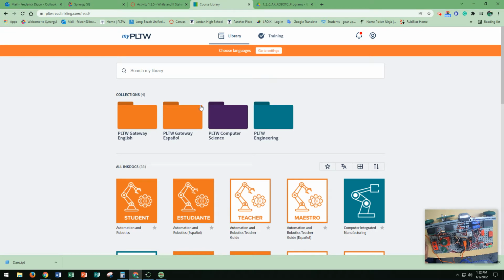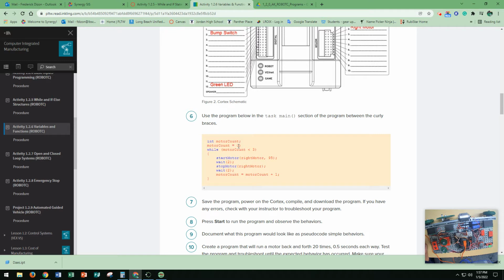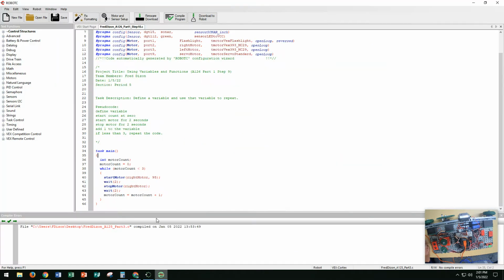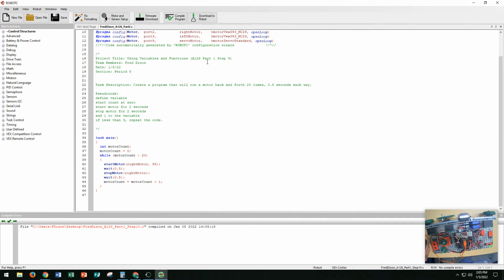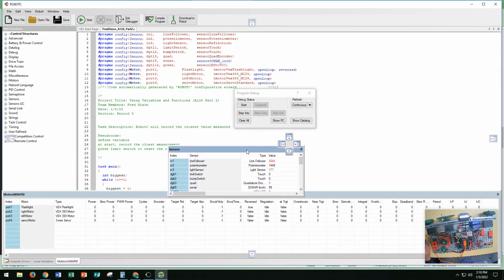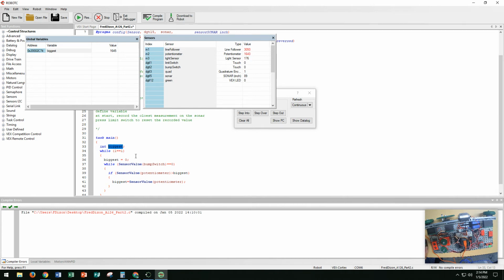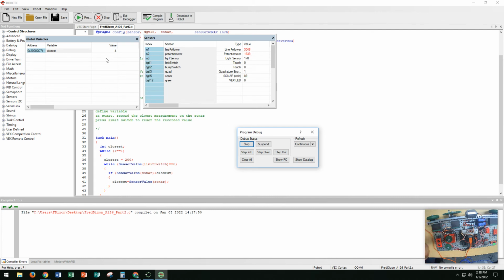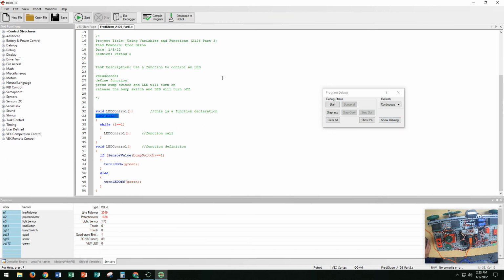Control Systems Activity 1.2.6- Variables and Functions, Parts 1, 2, and 3